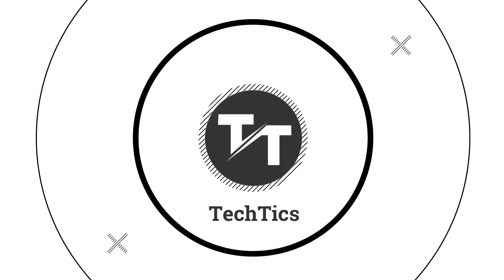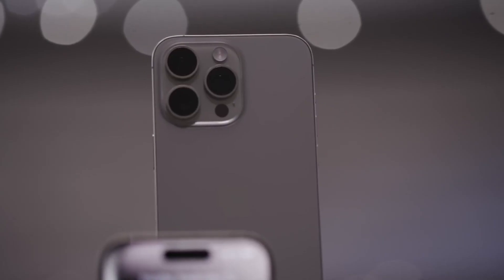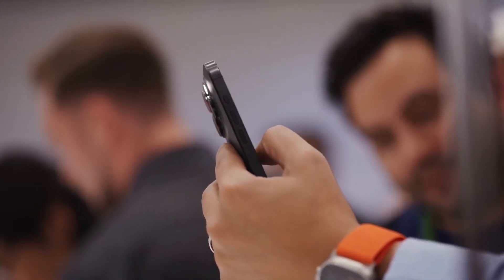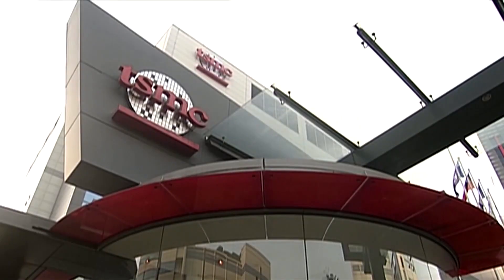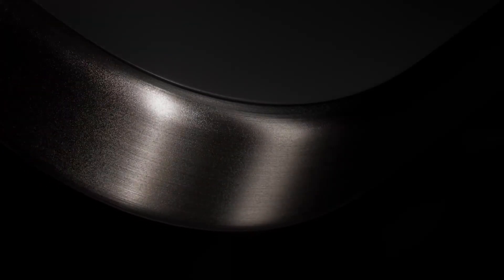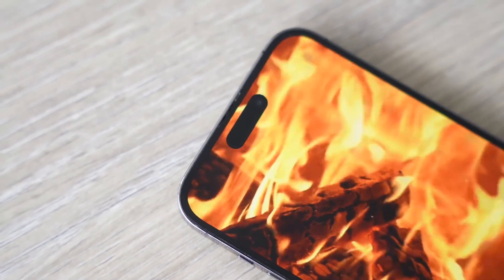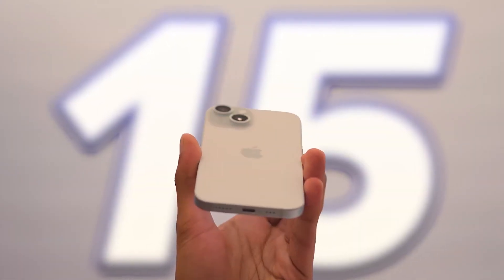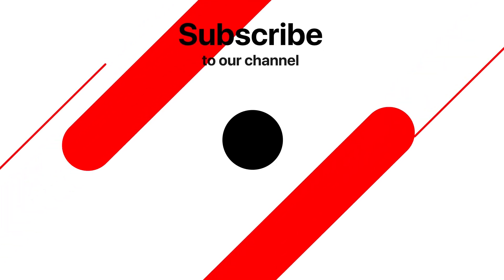WHY IPHONE 15 Pro Max is OverHeating - What’s The Fix ?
Discover the Why iPhone 15 is OverHeating, iphone 15 which is released recently, Many users have reported overheating problems, and we dive deep into the details. Renowned Apple analyst Ming-Chi Kuo shares insights into the causes and reveals how Apple plans to fix this issue. Explore the design choices contributing to overheating and the cooling mechanisms in place. We also discuss potential drawbacks and limitations. If you're an iPhone enthusiast or curious about tech developments, don't miss this!

👉 OtterBox Defender Series Screenless Edition Case for iPhone
👉 MagSafe Phone Mount For Car